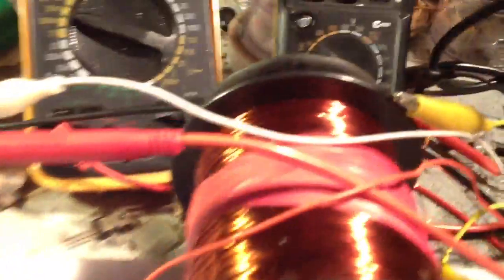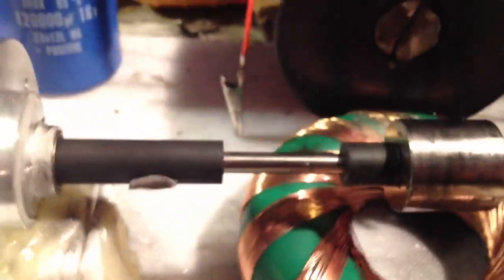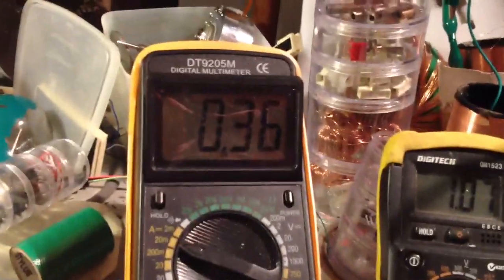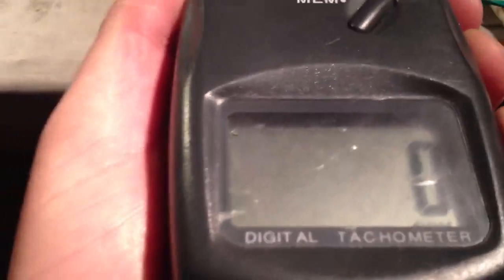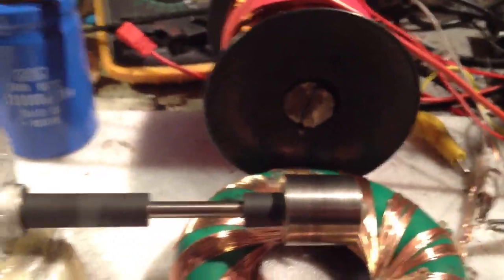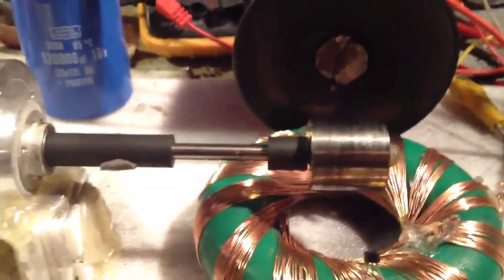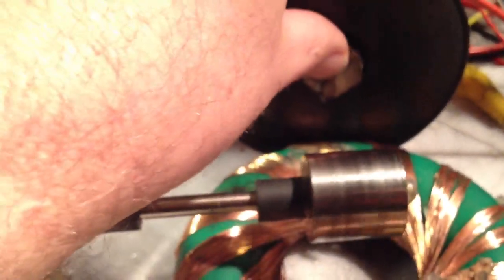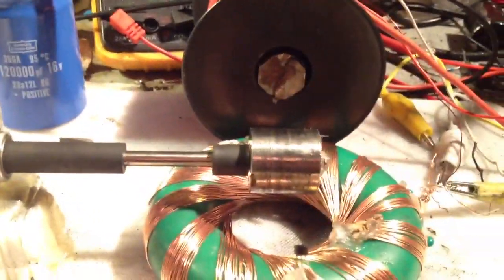Rodin pulse motor gen thanes heins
Confirming the Thames grins effect with my Rodin motor